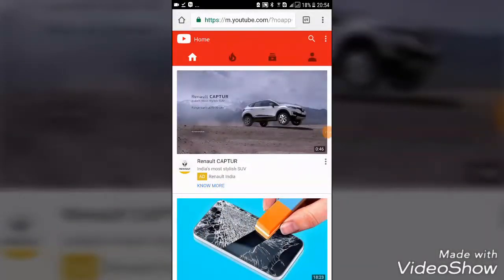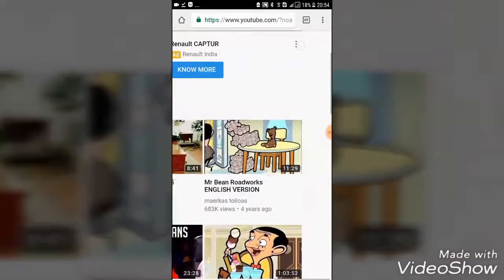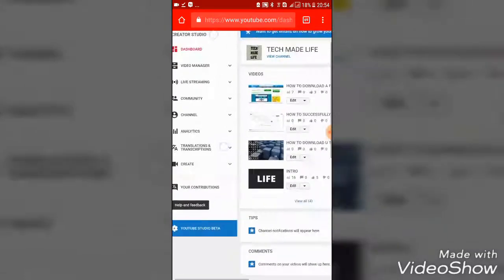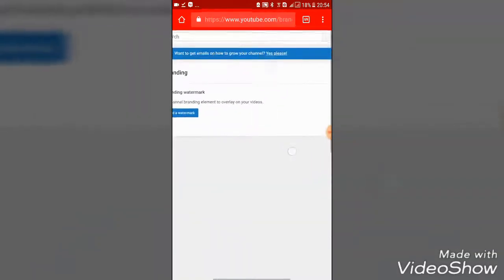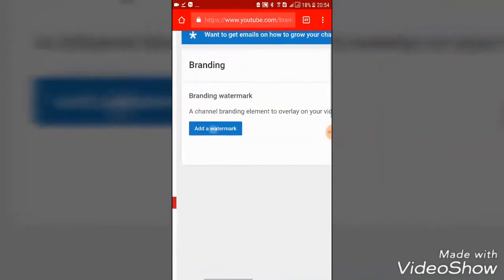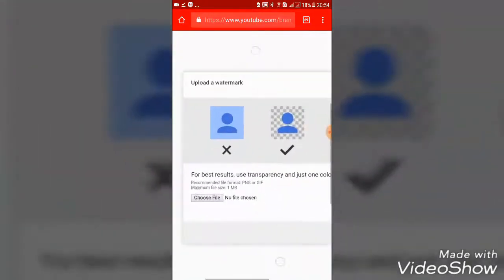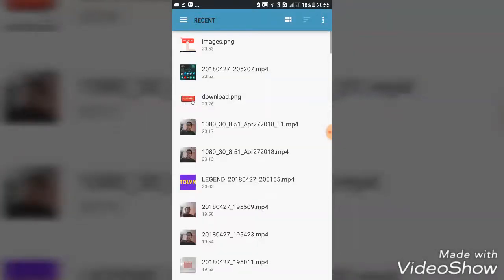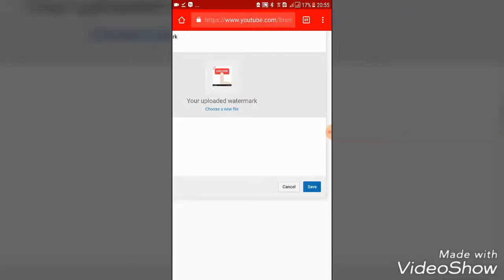How To Add a WaterMark To Your Channel!! (tutorial)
THIS IS VIDEO ON HOW  ADD A WATERMARK ON YOUR CHANNEL

PEACE✌🏽✌🏽